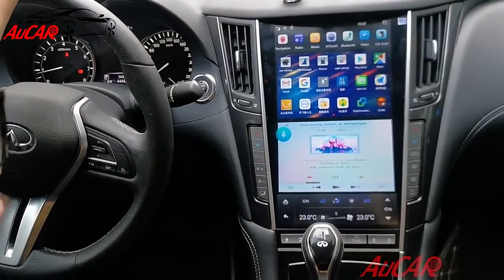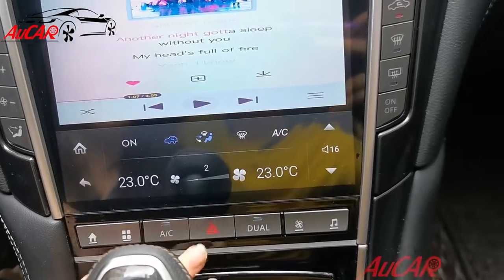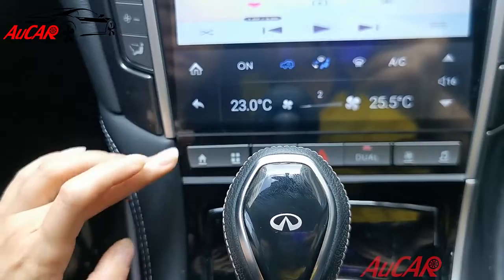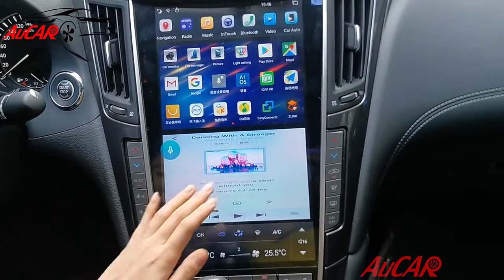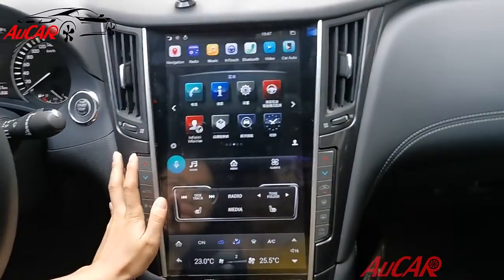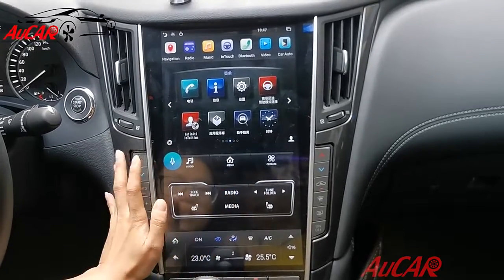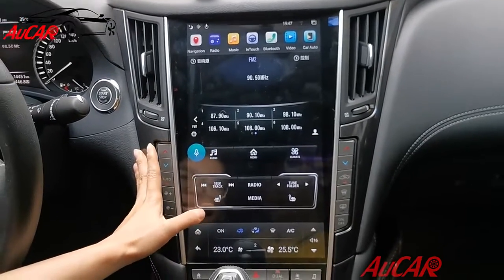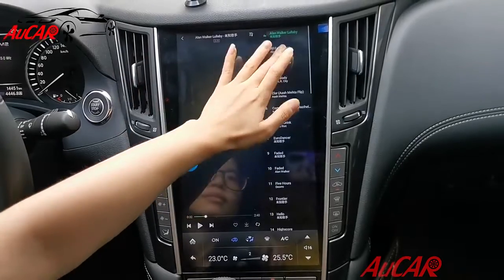AuCar 13 6 inch Tesla Style Android head unit radio For Infiniti Q50 Q50S Q60 Q60S MARK 5 GPS Naviga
AuCar 13.6 inch Tesla Style Android head unit radio For Infiniti Q50 Q50S Q60 Q60S MARK 5 GPS Navigation wireless carplay

Best Android Auto Head Unit Car Stereos for 2022
Install Android Auto Headphone in your laptop. Our review lists some of the best single DIN, high resolution Wireless Car stereo Androids in the Market. While it's not advisable to use car heads for music listening, smartphone integration offers a lot more to do. Intelligent headphone systems give you navigation assistance, allow voice commands and make calls easy to use. The update for Android Auto makes it more enjoyable and immersive.

Cheap Android Head Units on Amazon & eBay – Are they Any Good?

Android OS – The Big Difference

Conclusion

How the Android Unit Fares

Android Long-term Durability

Double-DIN is not always Double-DIN

How cheap stereos stack up against the big brand names?

3 things to look for in a new Android Auto head unit

How we chose the best Android Auto head unit

Best Buy customers often prefer the following products when searching for Best Buy

Podofo 2609 Double Din Android Head Unit

Traditional Units – The norm

Warranty claims

Planet Audio - 6.75" Wireless Android and Apple CarPlay Multimedia Receiver - Black

Kenwood - 6.8" - Android Auto/Apple® CarPlayTM - Built-in Navigation - Bluetooth - In-Dash Digital Media Receiver - Black

BOSS Audio - 9" Car Multimedia Player with Android Auto and Apple CarPlay - Black

JVC - 10.1" Full HD Screen - Android Auto/Apple® CarPlayTM - Universal Double Din Fit Digital Media Receiver - Black

Pioneer - 6.8" Android Auto and Apple CarPlay Bluetooth Multimedia Receiver - Black

Kenwood - 10.1" - Wireless Android Auto and Wireless Apple CarPlay - Bluetooth - Digital Media Receiver - Black

BOSS Audio - Bluetooth Digital Media Receiver with Voice Assistant Built-In - Black

Other Android Head Units

Pioneer - 6.8" Bluetooth Digital Media Receiver - Black

Planet Audio - 9.1" Android Auto and Apple CarPlay Car Multimedia Receiver - Black

Sony XAV-AX5500

Leave a Response

Alpine iLX-W650

Recent Reviews & Articles